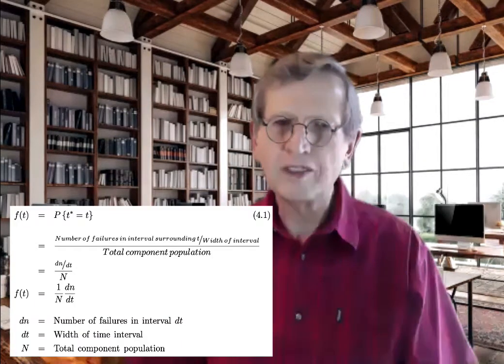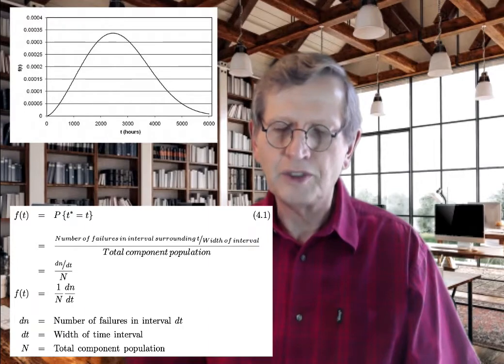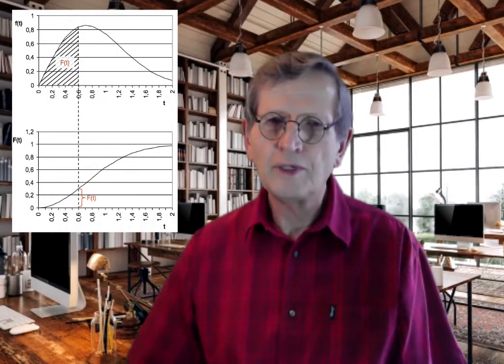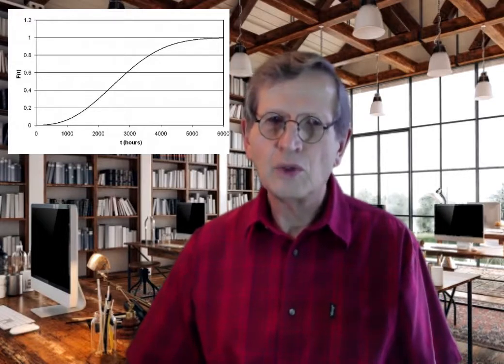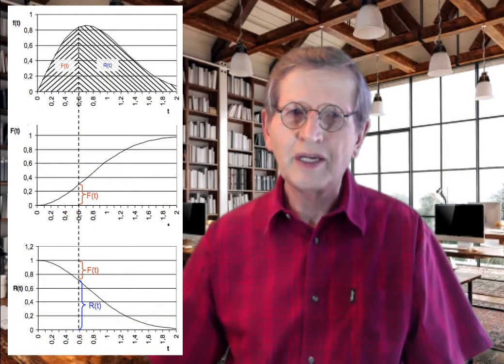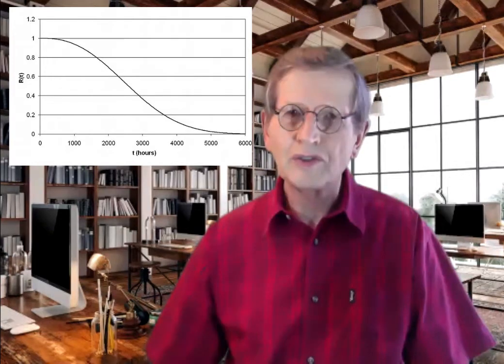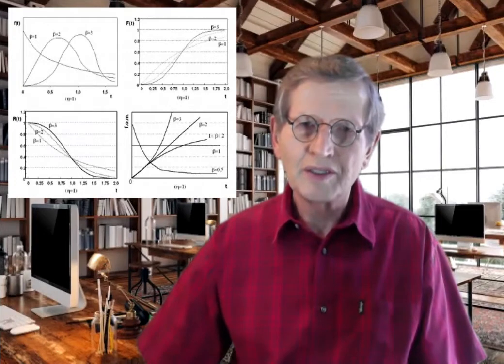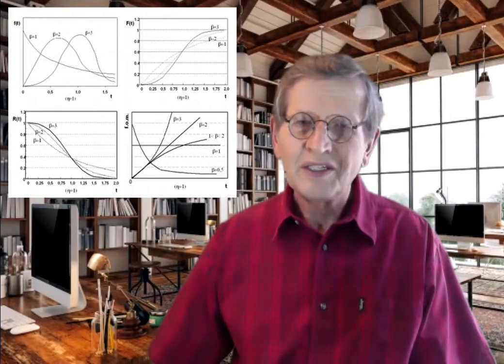3 Renewal Theory